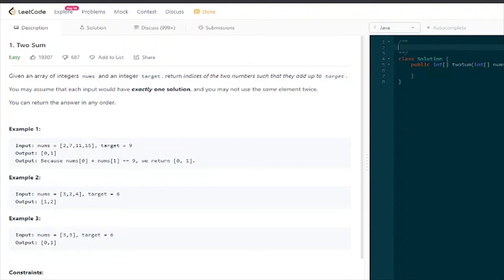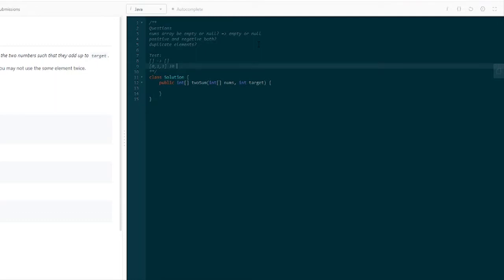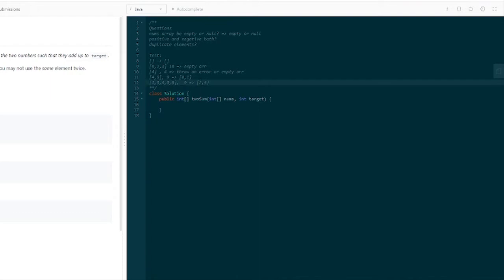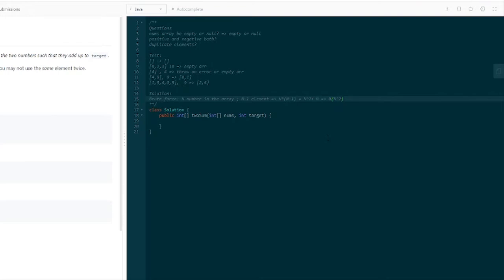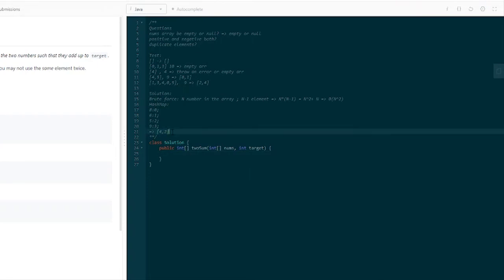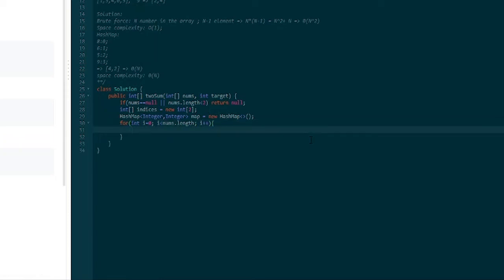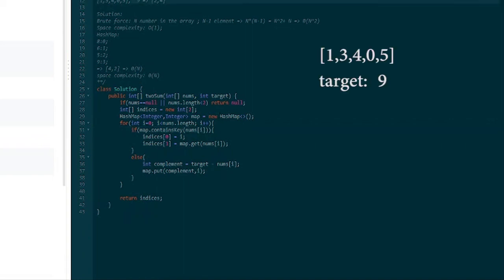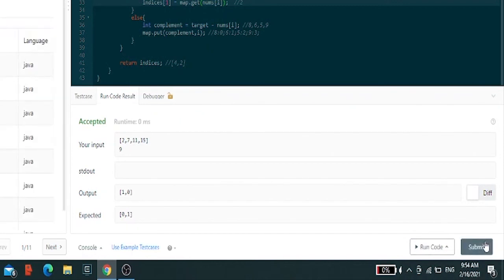How I Solved "Two Sum" and Got My First Software Engineering Job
This is the process I follow to tackle any coding questions. Communication and thinking out loud is very important. Thanks ya for watching!